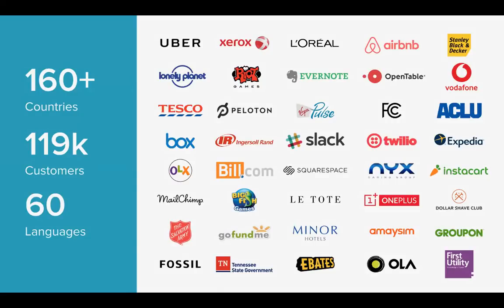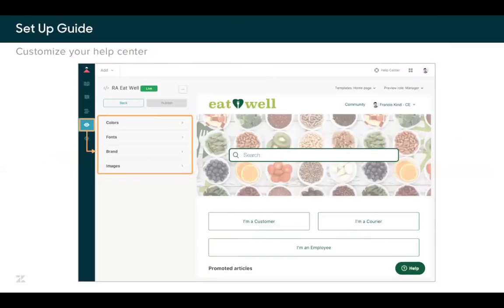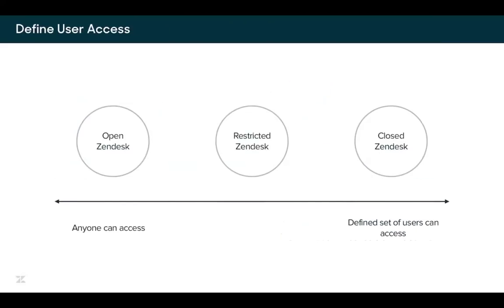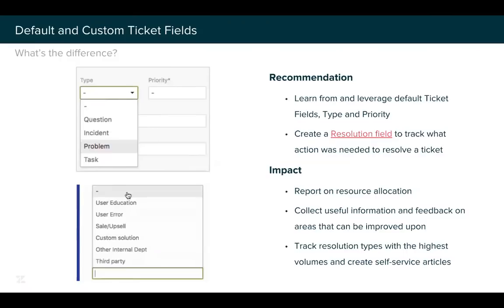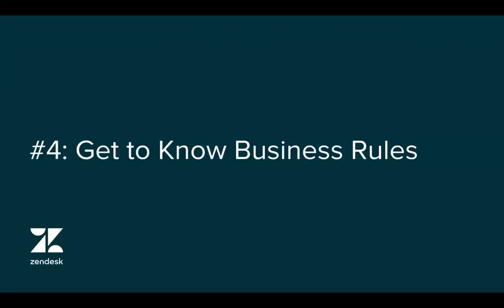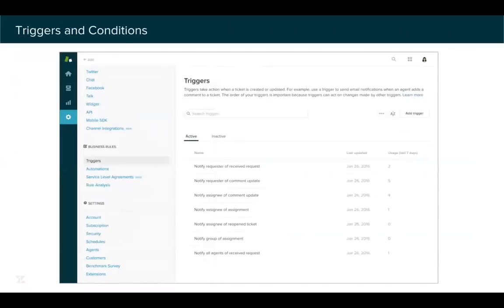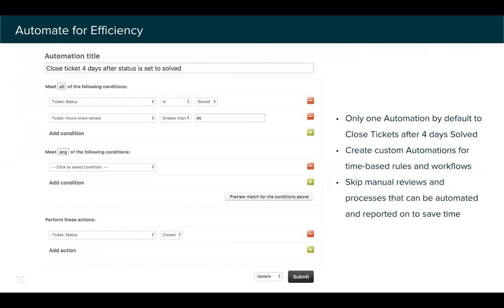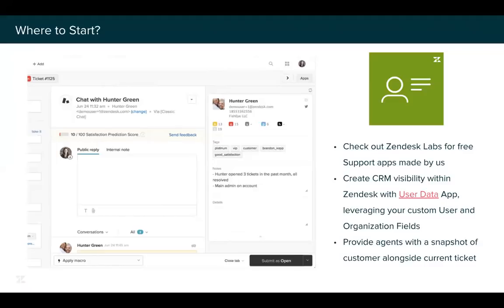5 Tips to Get Started with Zendesk for Startups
During this 30 minute webinar our product specialists go through getting started with Zendesk for Startups. Get a year of Zendesk for free while you get your startup off the ground.